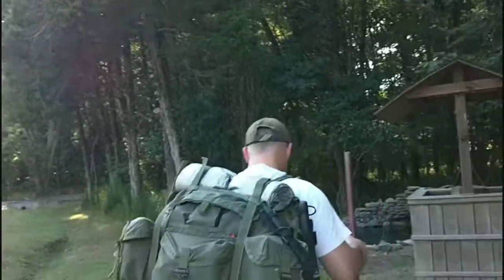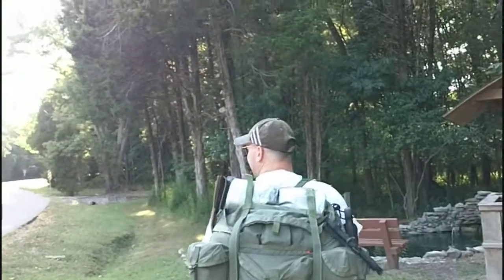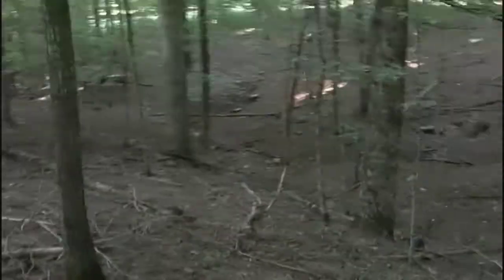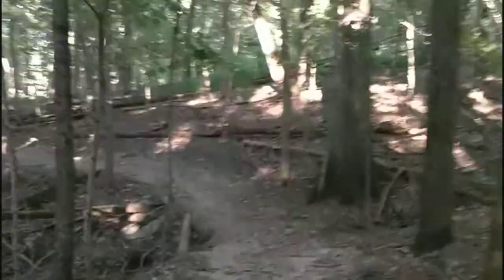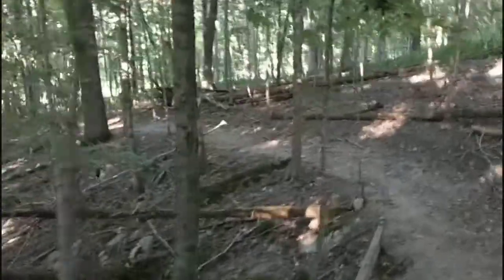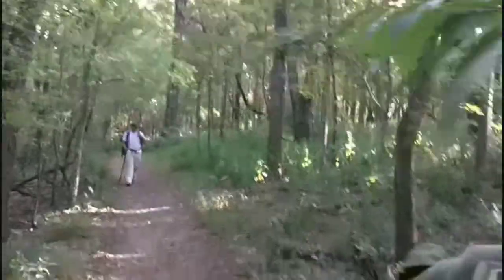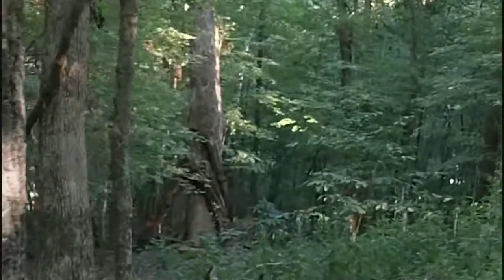Vee and Vondercoff go hiking with rucksacks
In this video me and Vondercoff go hiking with our rucksacks on. We found a new map at the info center and found out that we hiked about 2 miles. My wife and I thought it was 3 miles. Glad we found them.